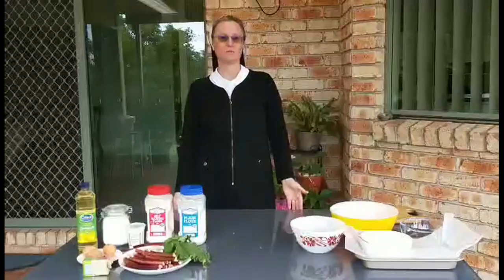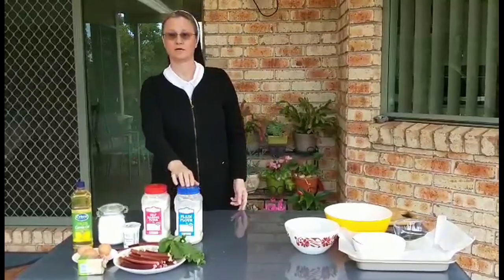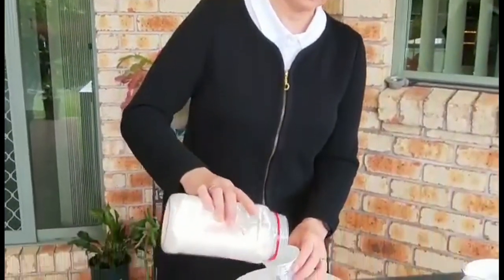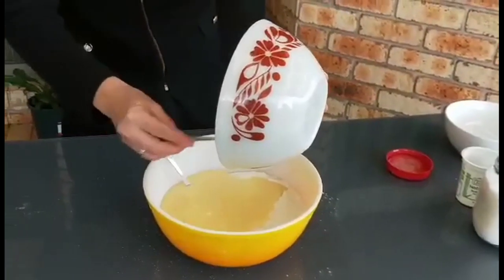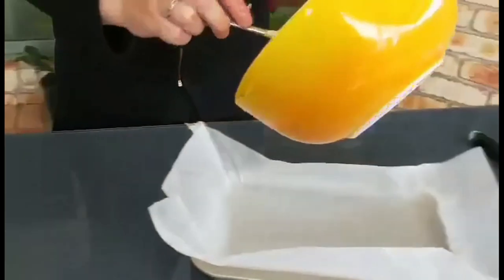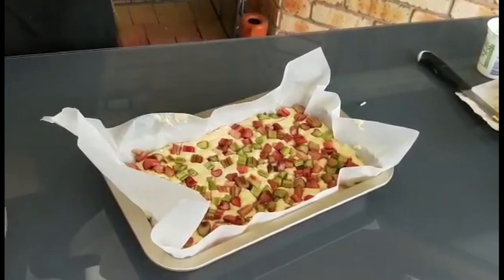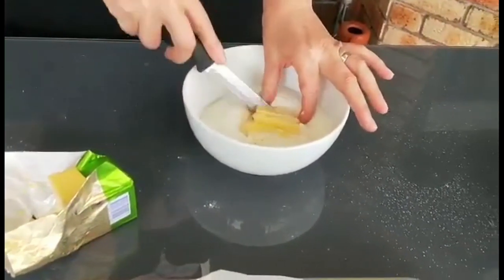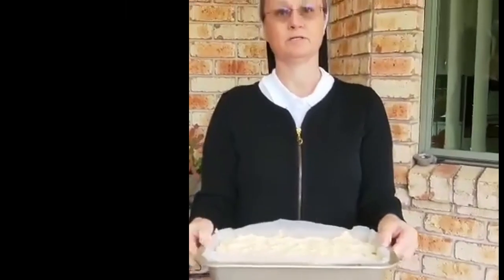CONVENT COOKING UNDER $10 (Ordinary Time): Rhubarb Cake with Butter Crumbs!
During Ordinary Time, we will share recipes for meals which cost less than $10 to make and can serve your family.